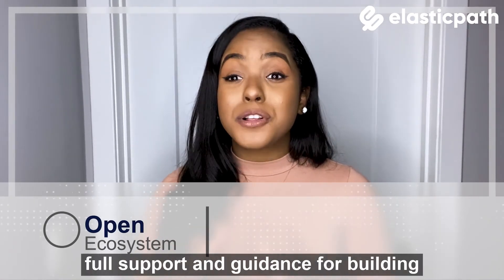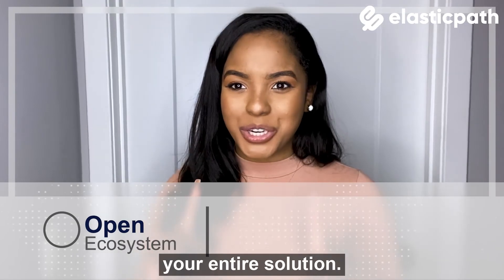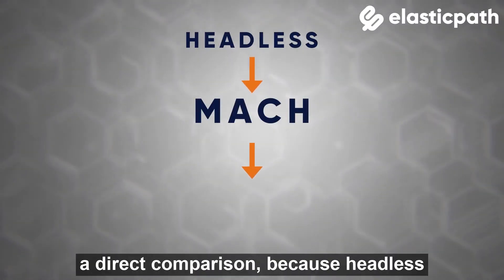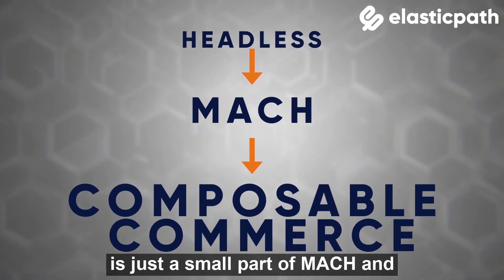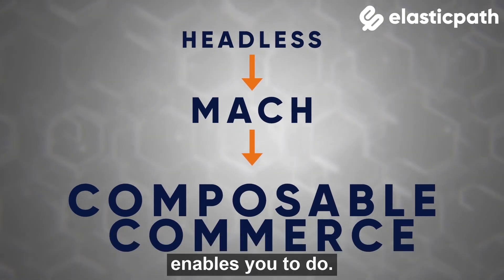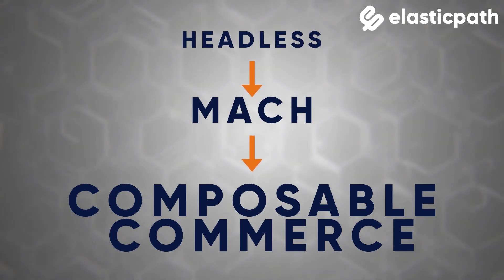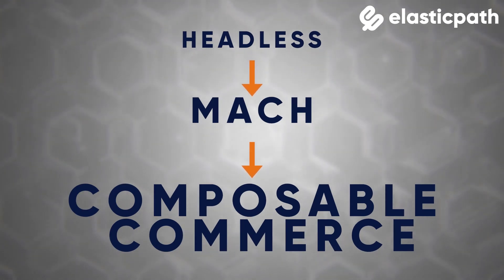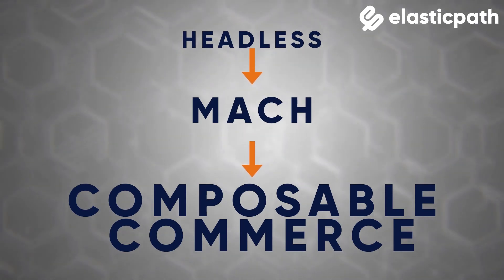What is the Difference between Headless Commerce, MACH and Composable Commerce?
We often hear the terms "Headless Commerce", "MACH", and "Composable Commerce", but what are they and what do they mean? composablecommerce MACH headlesscommerce In this video, we dive into the popular industry expressions and how they differentiate.

Interested in learning more about Headless Commerce?

Want to learn more about MACH?

, or dive deeper into a composable architecture with our Composable Commerce guide